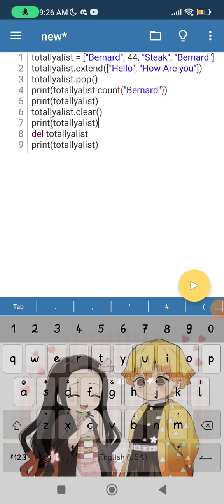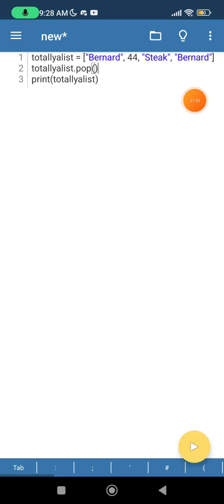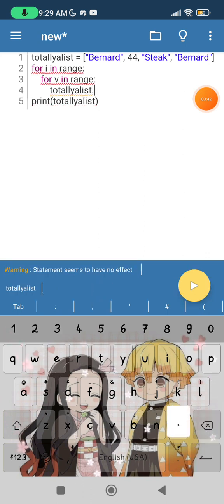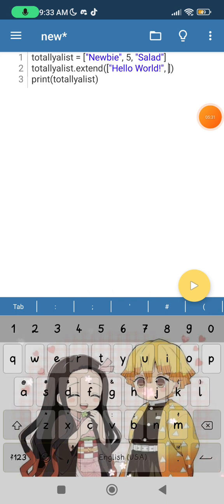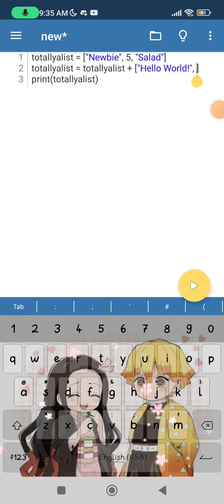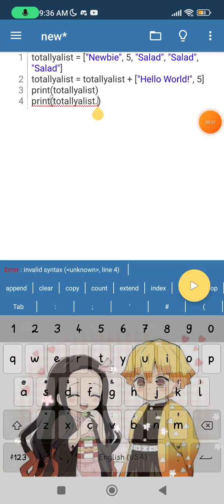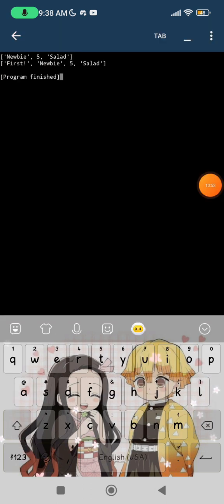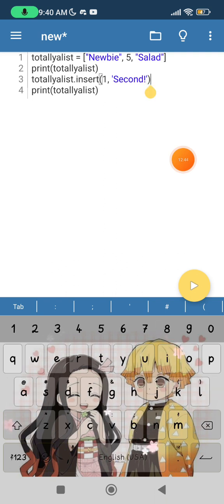Python Tutorial Episode 18 (More Lists)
1.
totallyalist = ["Newbie", 5, "Salad"]
totallyalist.extend(["Hello World!", 5])
print(totallyalist)
2.
print(totallyalist)
totallyalist.insert(1, "Second!")
print(totallyalist)